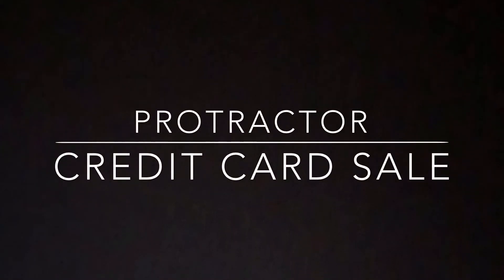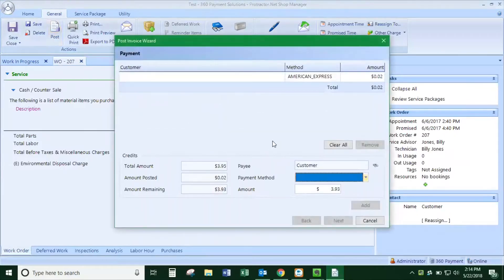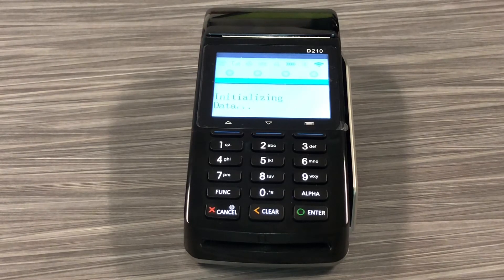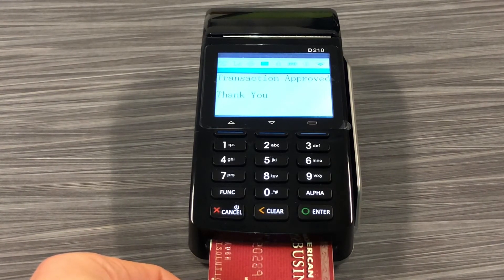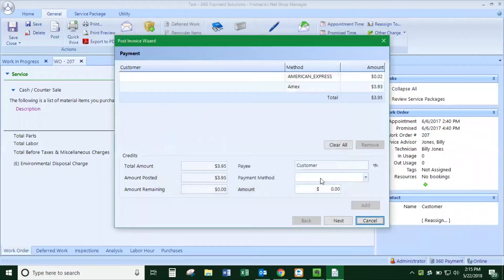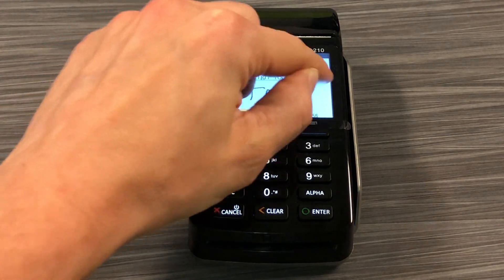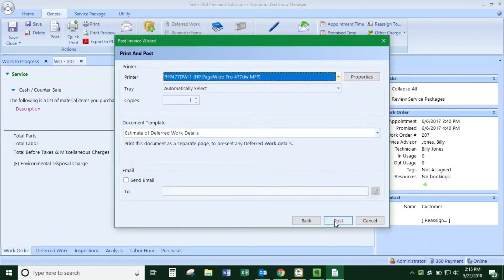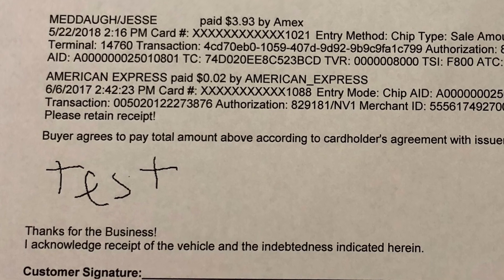How to Make a Sale in Protractor with 360 Payments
This video will show you how to make a sale using the 360 Payments payment processing integration with Protractor software.

360 Payments is one of the fastest-growing credit card payment processors in America. Based in the Bay Area with clients throughout the United States, the company is committed to providing the best technology for its merchant partners and clients. 360 Payments lives by the motto “Full Service. Full Disclosure. Full Circle.” In the past twelve months, the 360 Payments team has processed more than $2 billion in credit and debit sales, and was ranked on the Inc. 5000 list of fastest-growing private companies for five straight years.